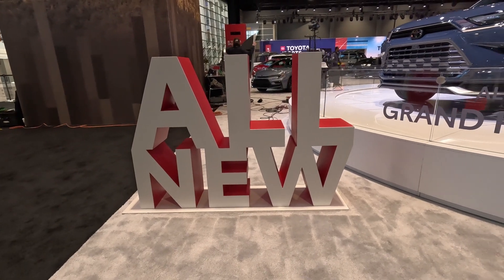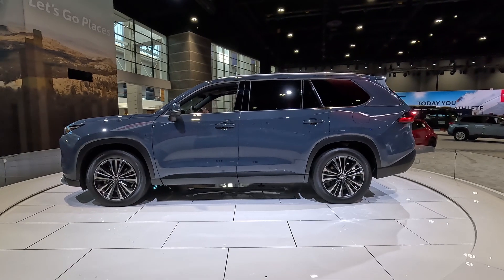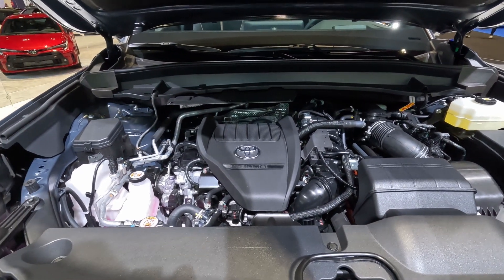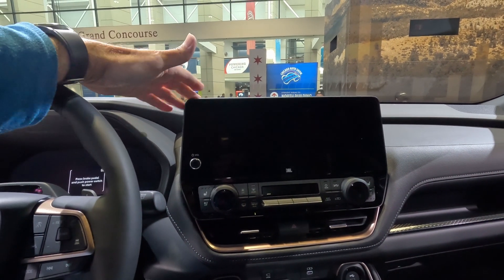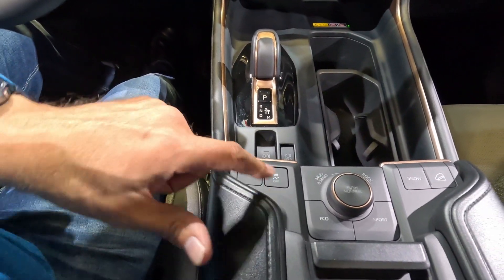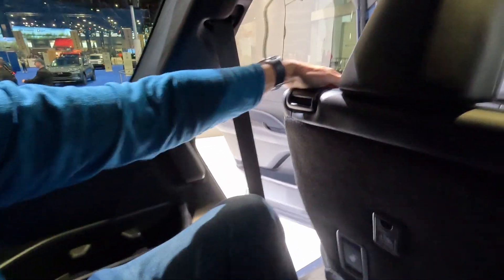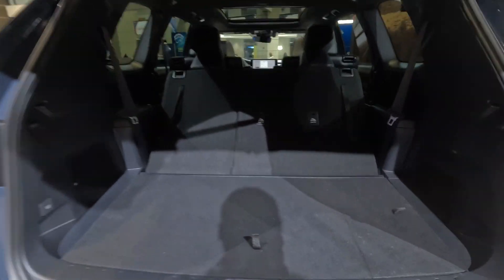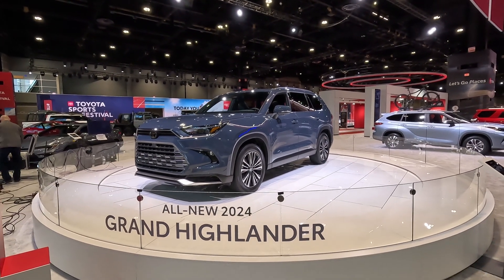All New 2024 Toyota Grand Highlander exterior, interior and engine tour.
In today's video I will take you on a tour of 2024 Toyota Grand Highlander exterior, interior and engine.